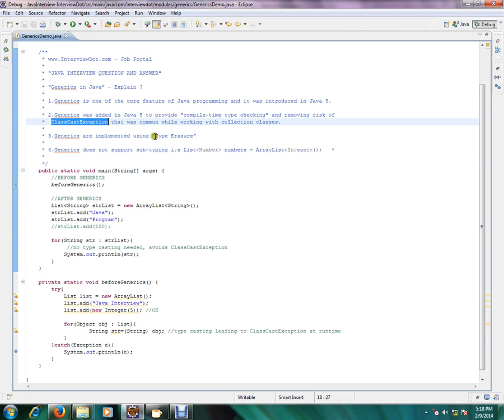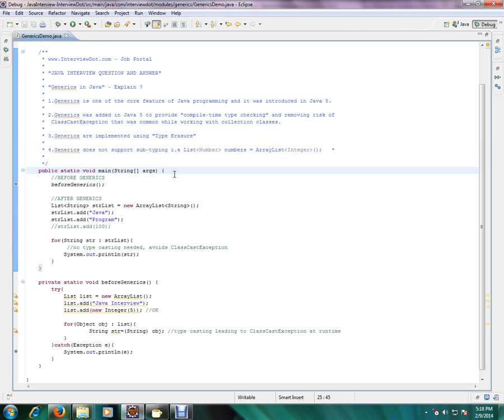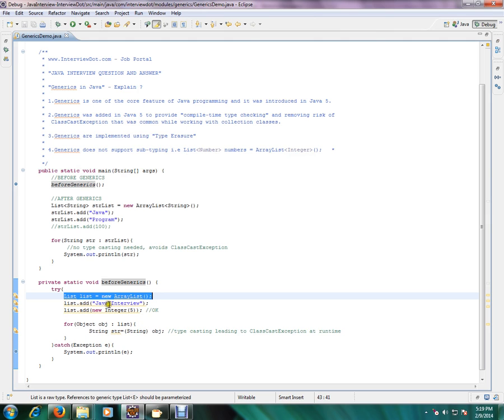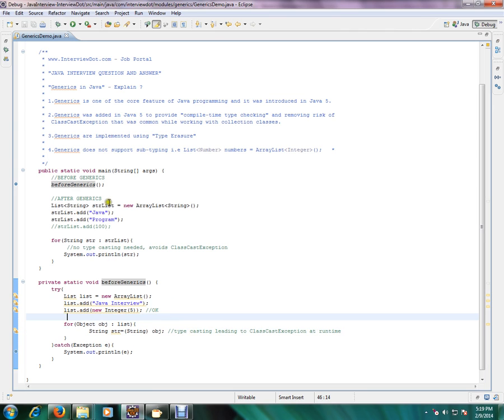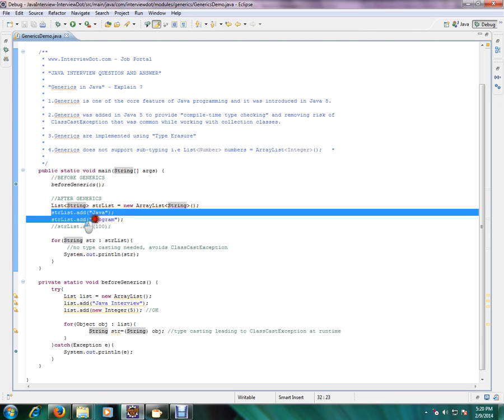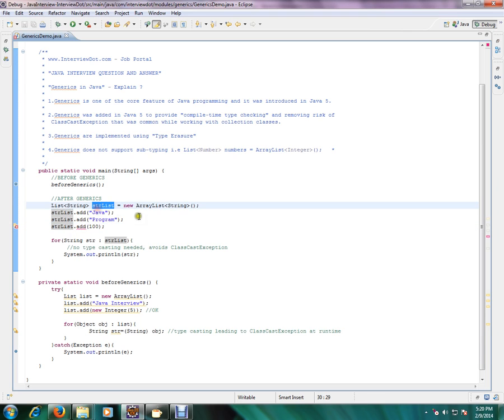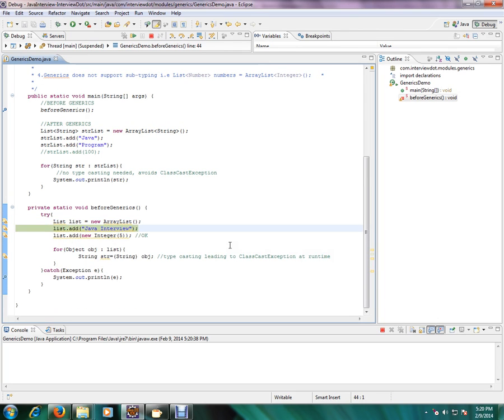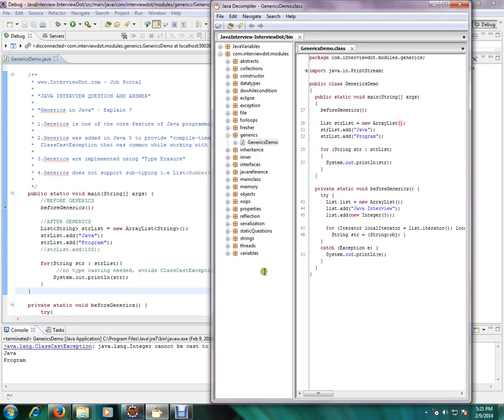Generics Java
to get notifications. Generics Java